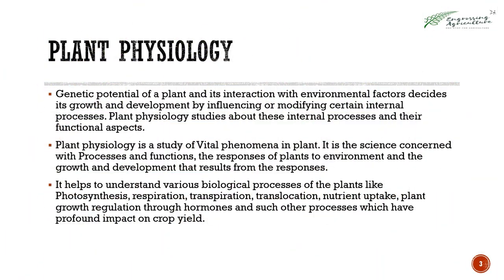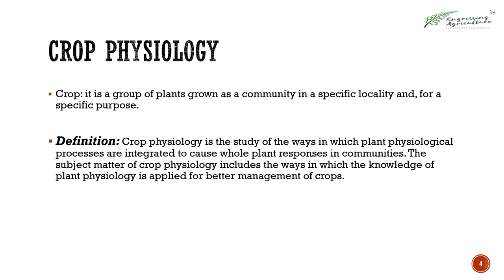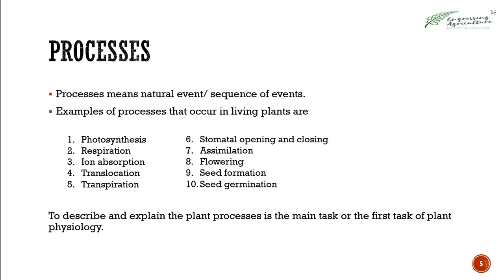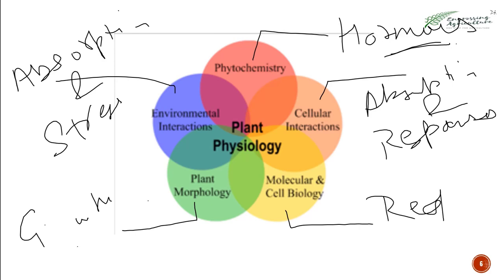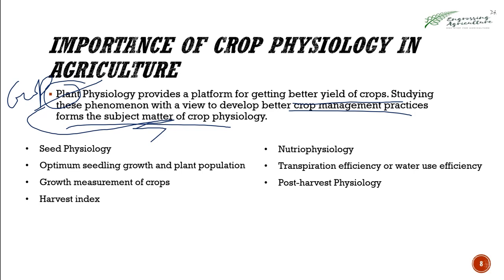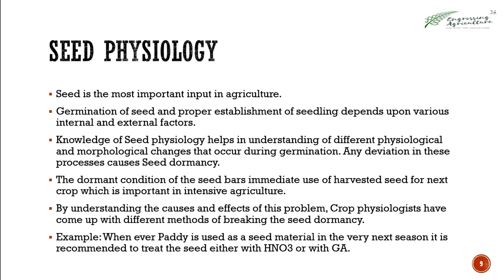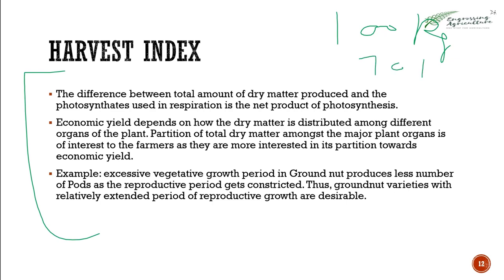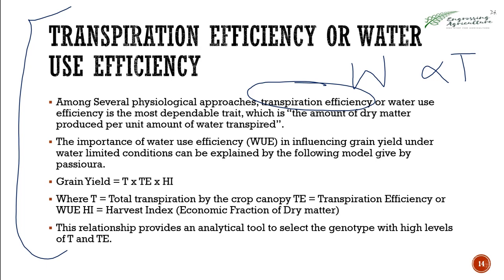Crop Physiology: Processes, Functions and Importance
The introduction to crop physiology, its processes and functions along with the importance of plant physiology in agriculture.